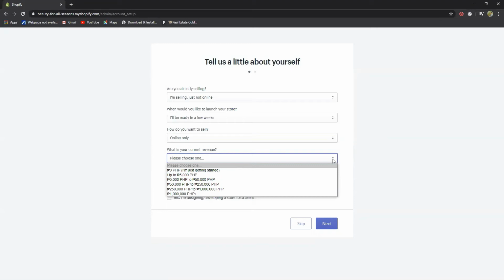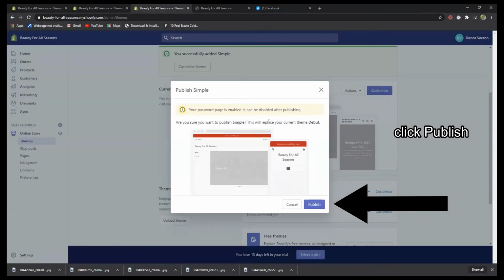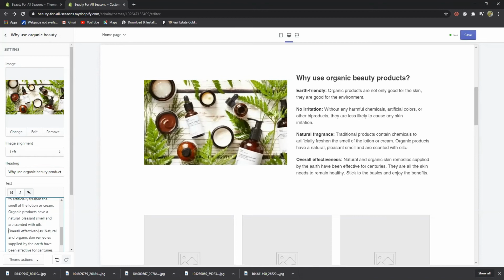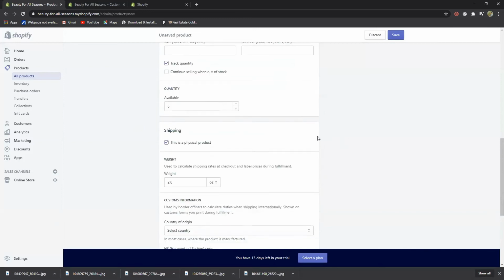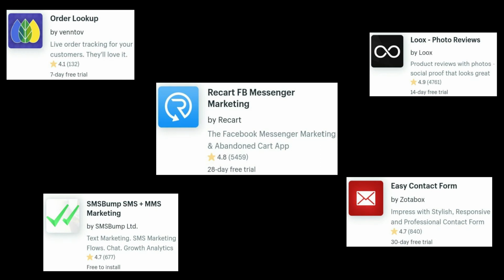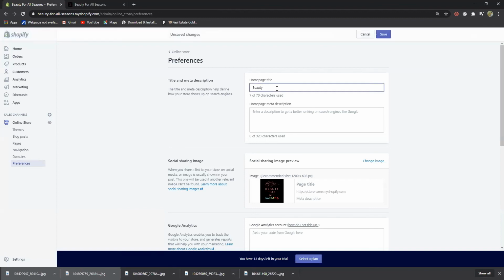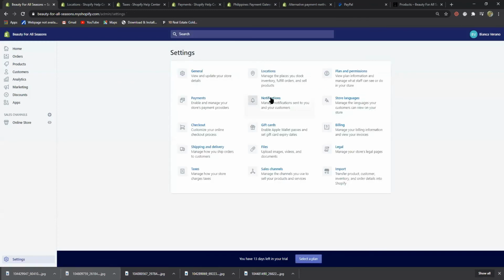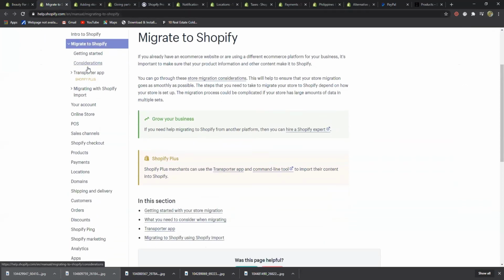Shopify Video Tutorial for Beginners